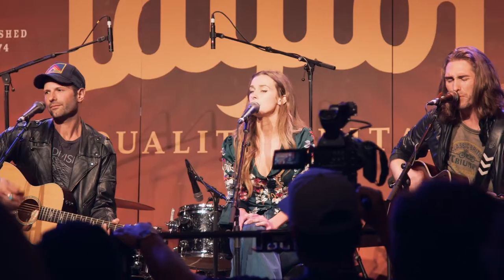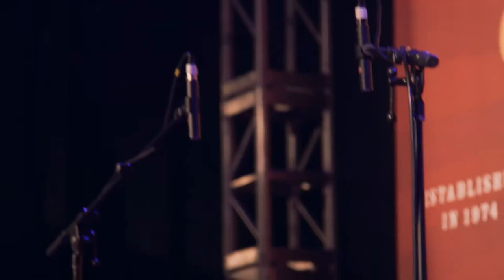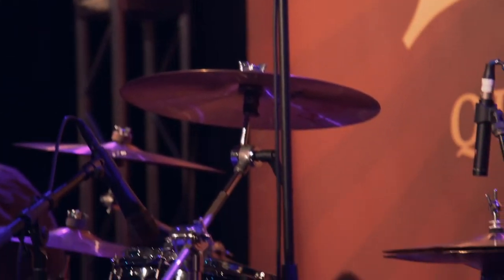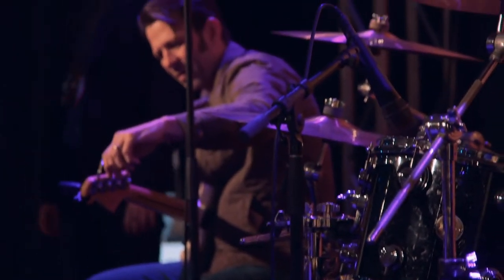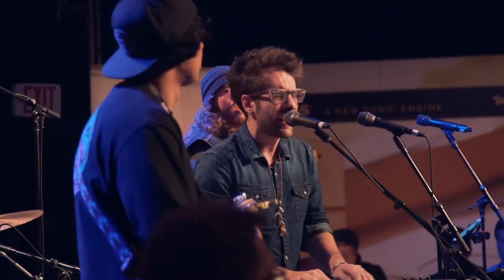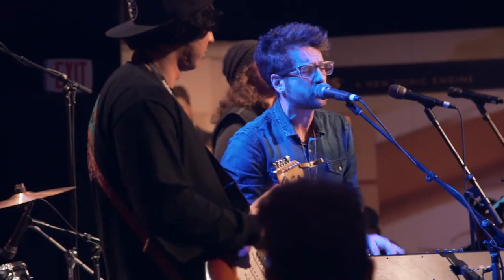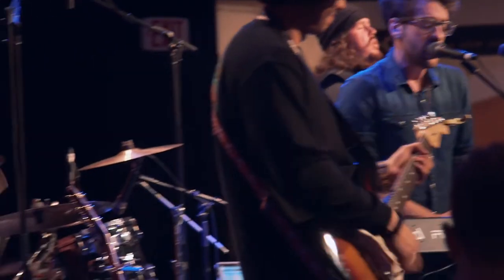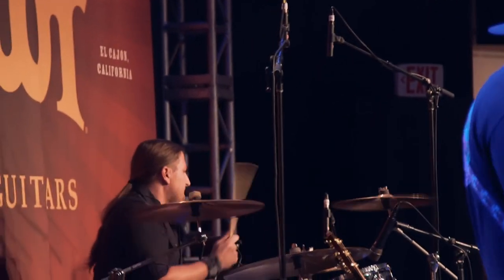FOH Engineer: Aaron Hedden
FOH Engineer Aaron Hedden (Keb' Mo') discusses using a full complement of sE mics on the Taylor Guitars stage.